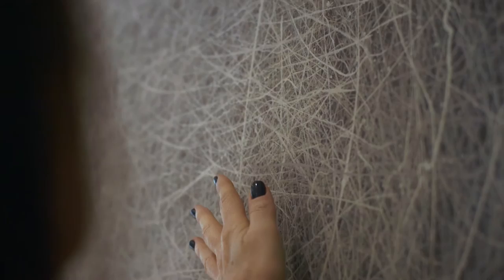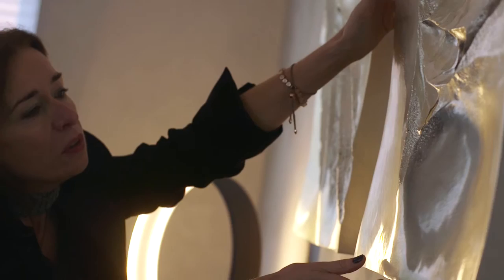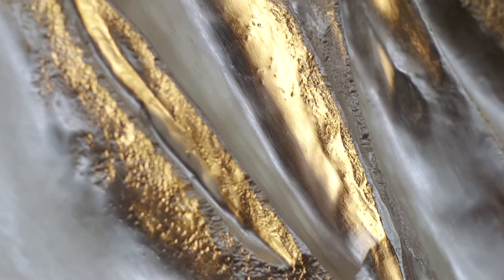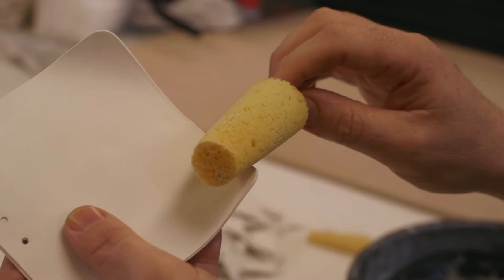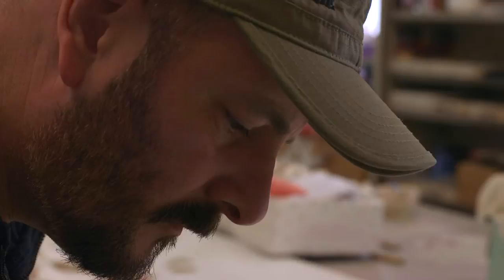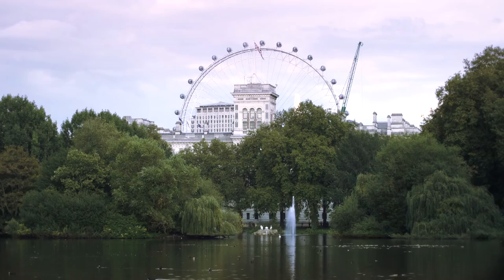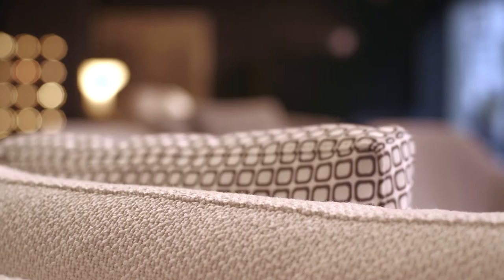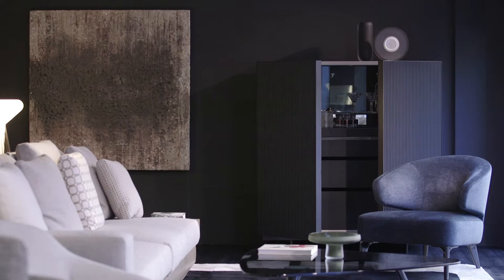Minotti London: The Relationship between Art & London - E-Nonymous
Bringing to life the shared vision of beautiful interior design of Minotti London and Katherine Maginnis’ interior art consultancy.

For more information or to get in touch, visit our

E-Nonymous is a content marketing agency that creates compelling stories for brands through video & photography based in Barcelona